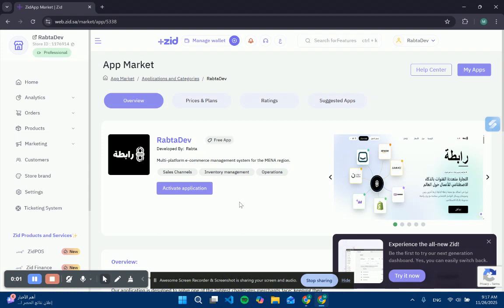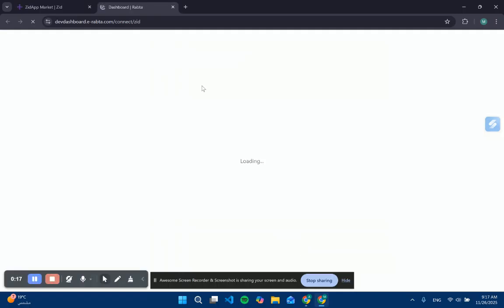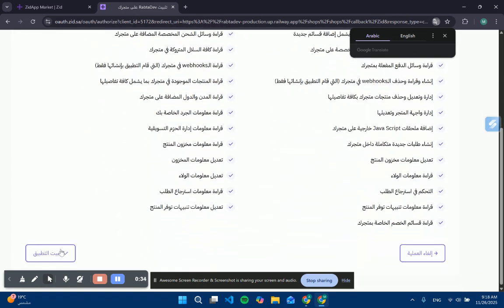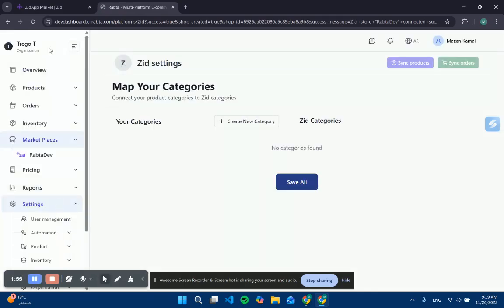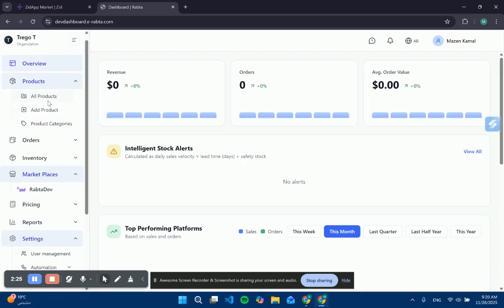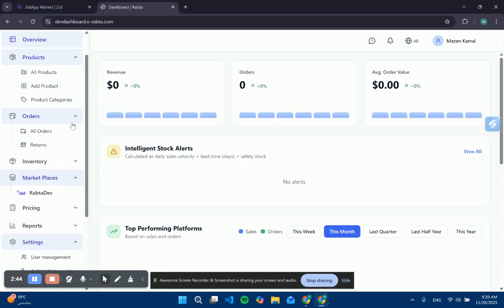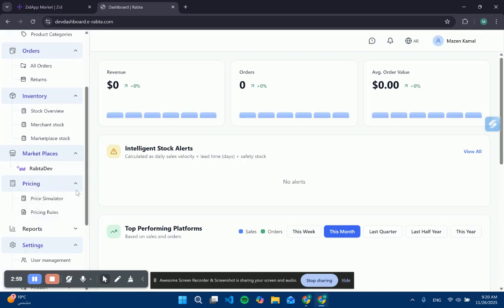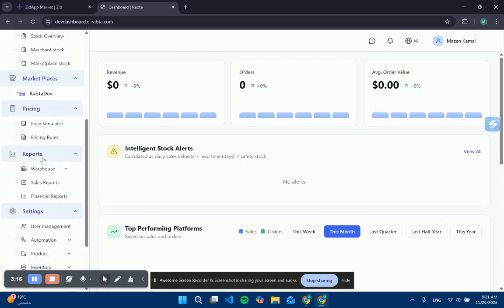How to Connect Zid with Rabta — Official Integration Tutorial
This official Rabta tutorial shows step-by-step how to connect your Zid store to Rabta and start automating product sync, inventory, and orders. Learn how to integrate Zid with Rabta to enable real-time inventory sync, automated order processing, and centralized product management.

Benefits of connecting:
• One-click sync for products & variants
• Real-time inventory & pricing updates
• Centralized order routing & fulfillment
• Detailed analytics to grow sales